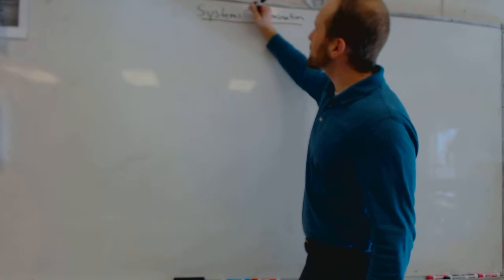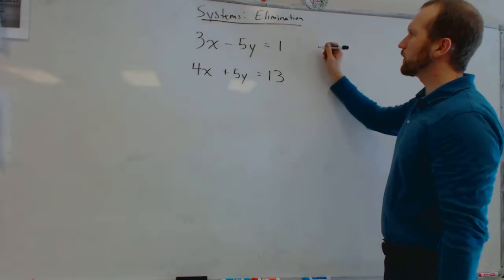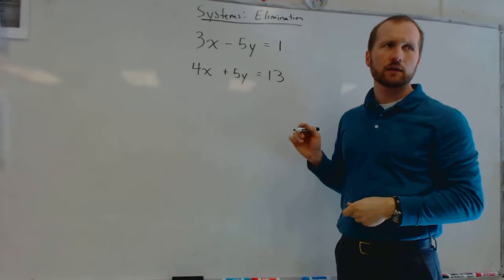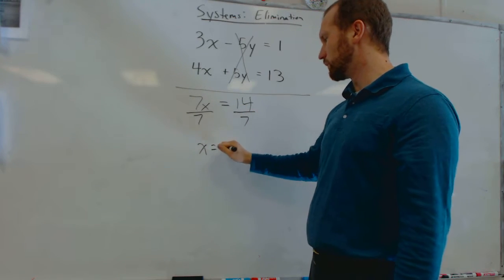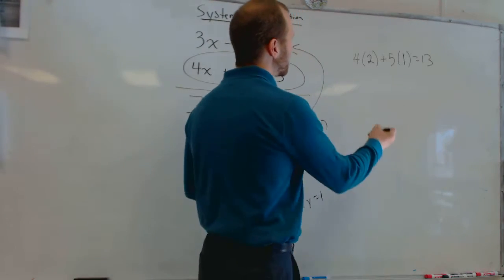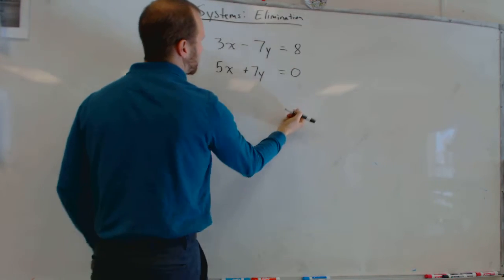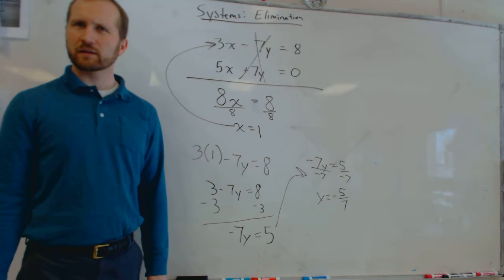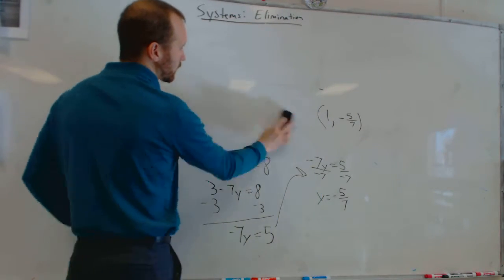1 27 Nate Solving Systems with Elimination, part 1